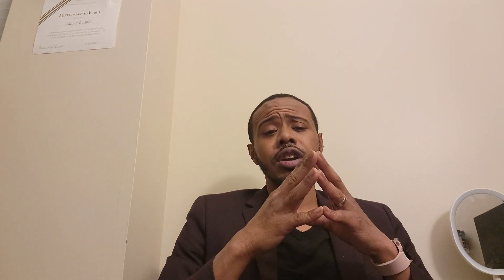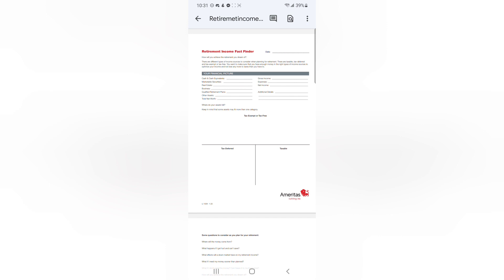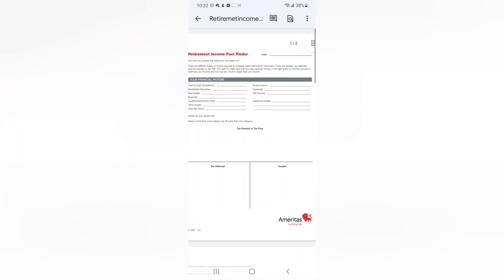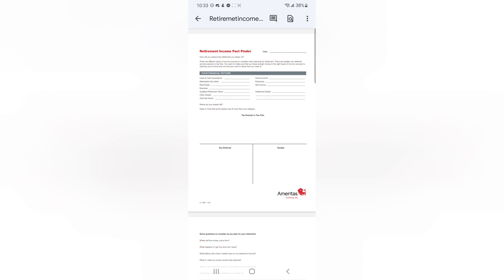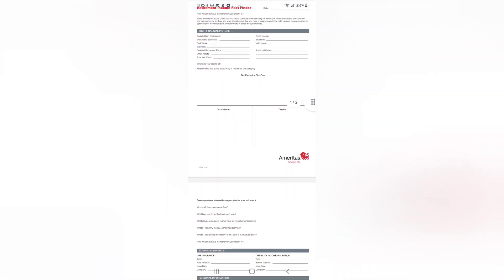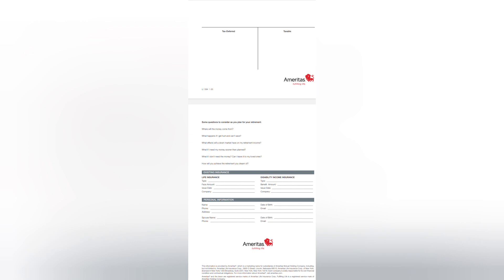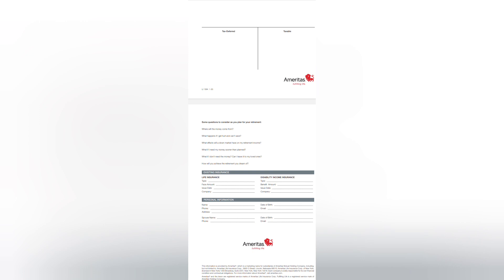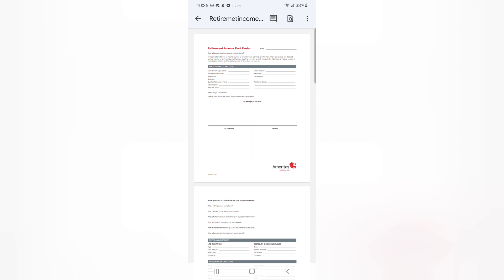Get a picture of your retirement goals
Instagram.com/theallstaradvisor
BUY LIFE INSURANCE NOW

Facebook.com/adhallco
Instagram.com/theallstaradvisor